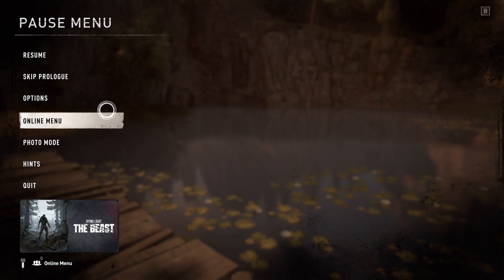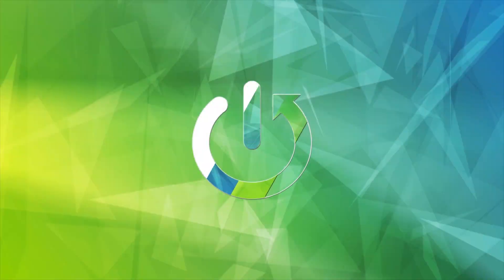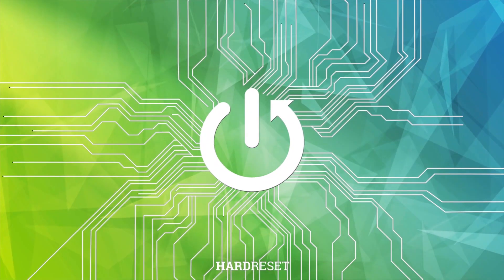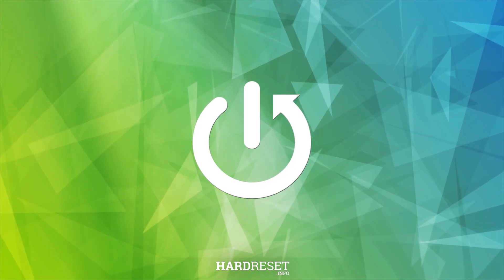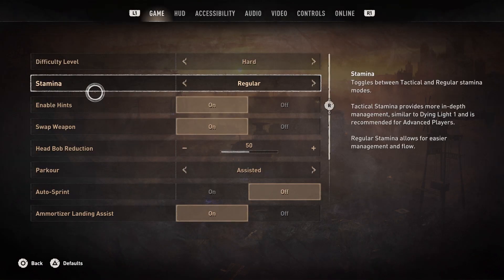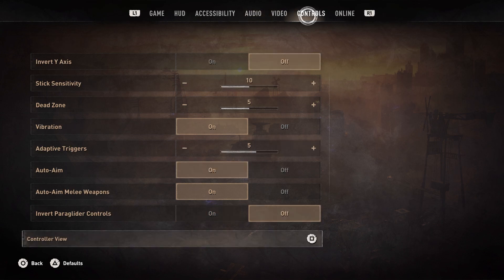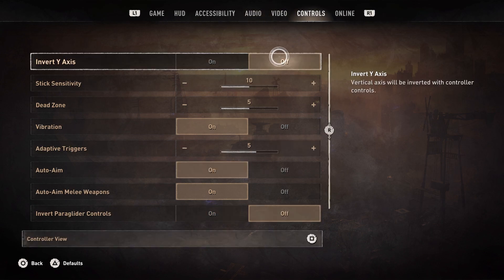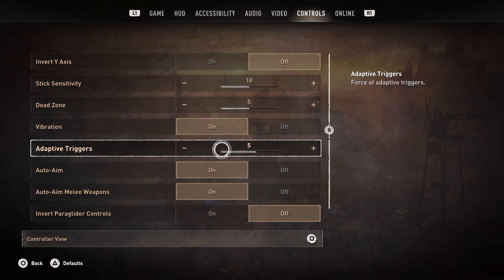Game Dying Light 2 - How to Adjust the Adaptive Triggers? | Modify Trigger Sensitivity for Immersion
Hey, players! In this video, we’ll explain how to adjust the adaptive triggers in Dying Light 2. This feature lets you fine-tune the sensitivity of your controller’s triggers, offering a more immersive experience by simulating realistic tension and feedback. We’ll guide you on how to customize this setting for more dynamic and responsive gameplay.

How to Adjust Adaptive Triggers in Dying Light 2?
How to Modify Trigger Sensitivity for Dying Light 2?
How to Enable Immersive Trigger Feedback in Dying Light 2?